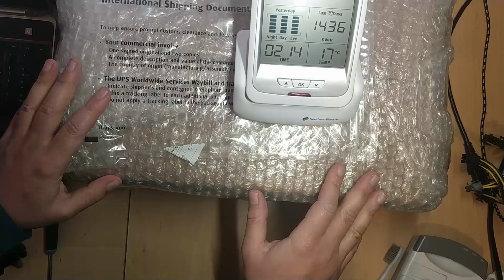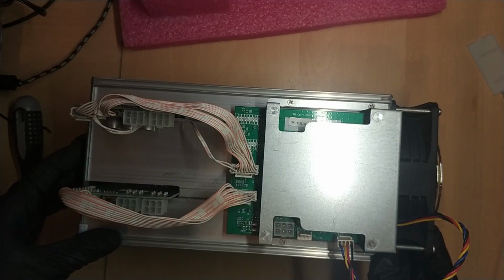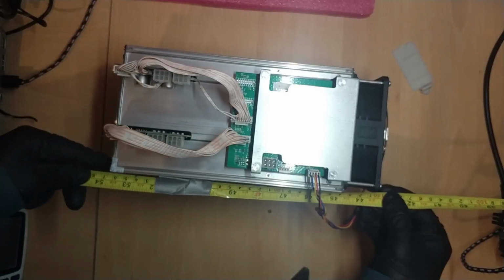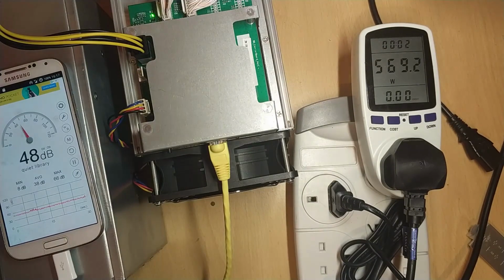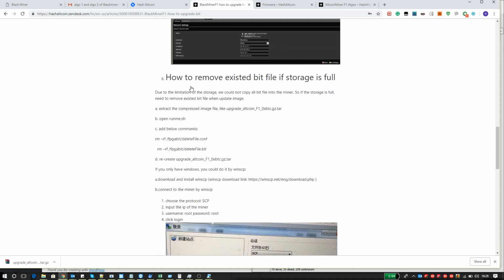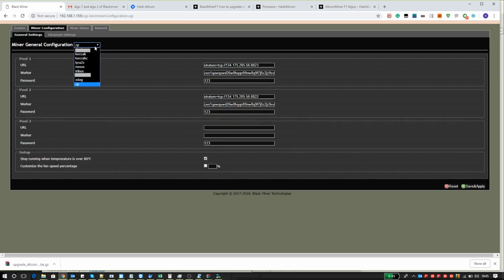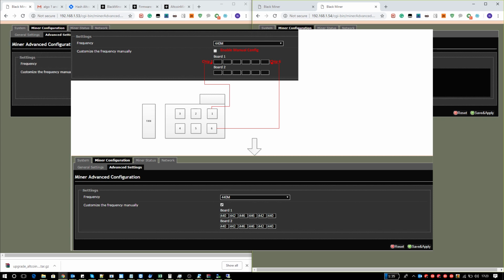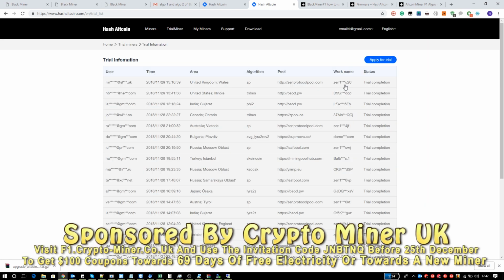BlackBlock HashAltcoin blackMiner F1 FPGA: Unboxing, Review and Setting Up.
Use the Invitation Code JNBTNQ on checkout either to get a $100 coupon which can be used to get 69 days of free electricity with cloud hosting mining or use towards a miner. (Upto 2 coupons per miner max)

120MM FAN FILTER
eBay US
eBay UK